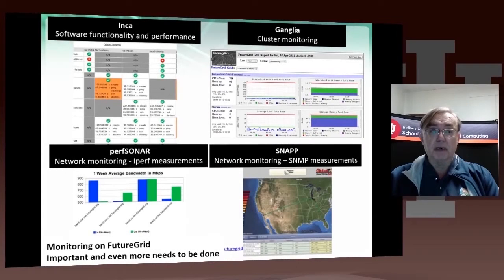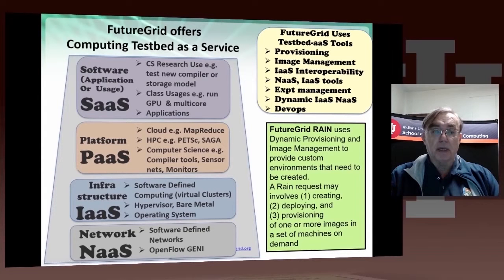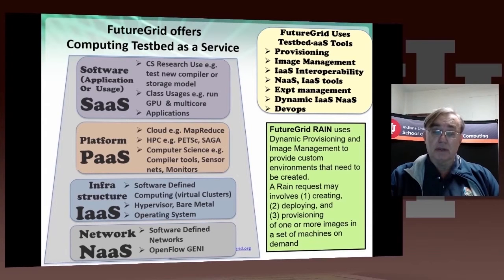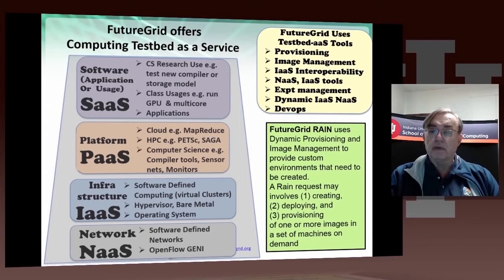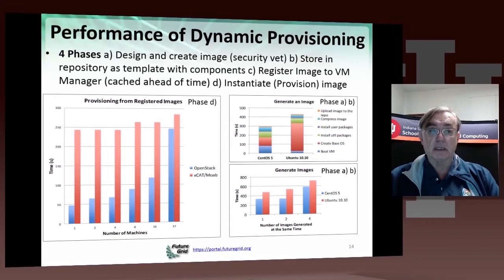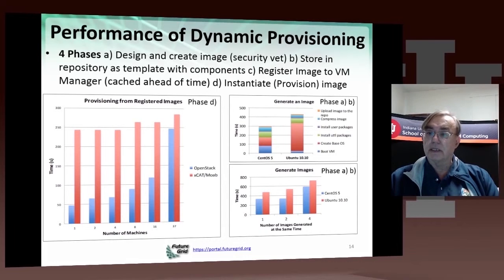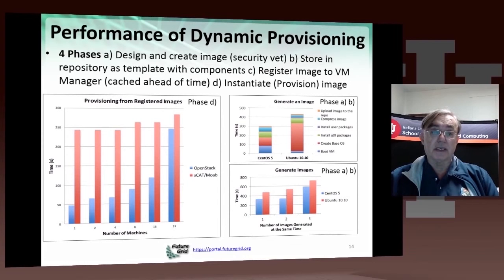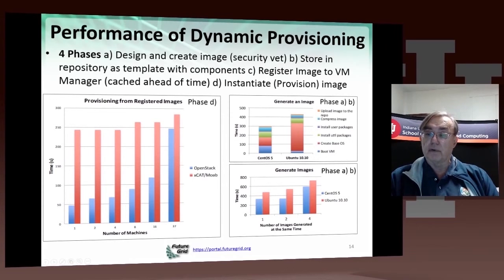Intro to FutureGrid MOOC Overview 3 Service Provided 720p